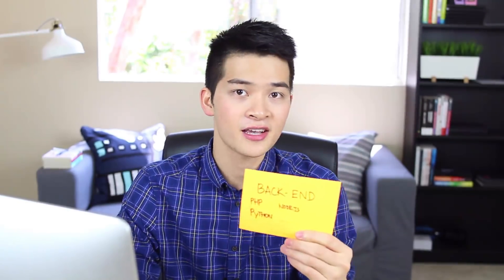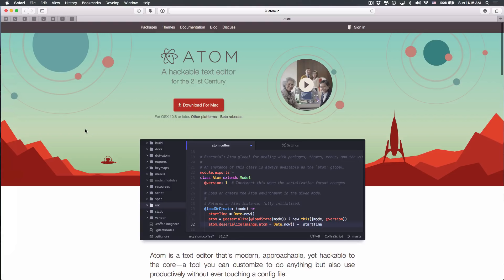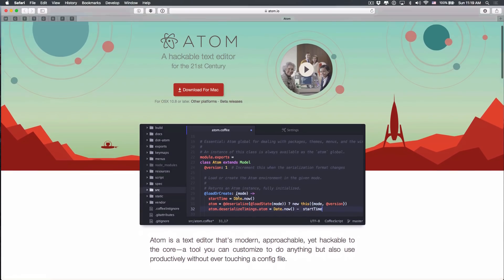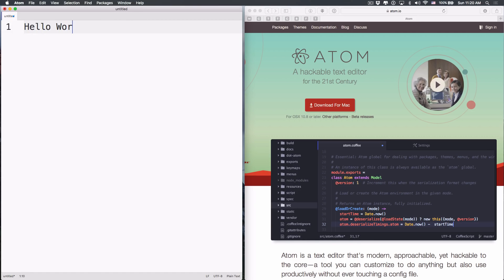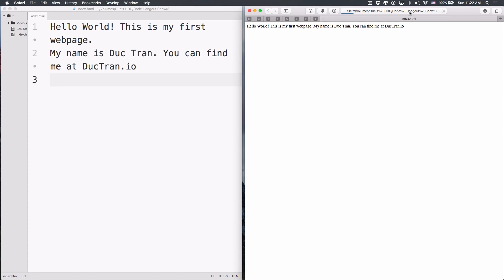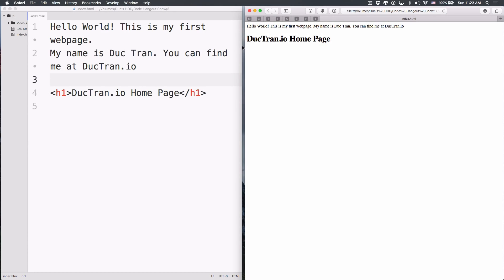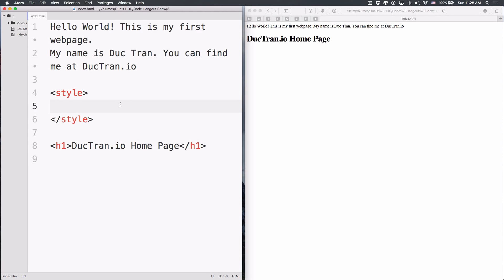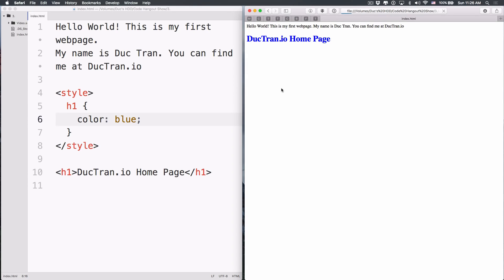Web Development Tutorial | EPS 1 | Tools, Introduction to HTML and CSS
Have you ever wanted to become a web developer? If you never have any experience in web development or programming at all, this is the series for you.

In this video, I will talk about:
+ How to start building websites
+ HTML and CSS
+ Build your first website

ABOUT CODE HANGOUT
Code Hangout is a weekly iOS, Android, and Web development show full of iOSDevelopment, AndroidDevelopment, WebDevelopment strategies and training with Developers Academy founder Duc Tran. Filmed in one take, without any notes or prompter, the show has become one of the most viewed direct-to-camera, unscripted iOS, Android and Web development show on the Internet.